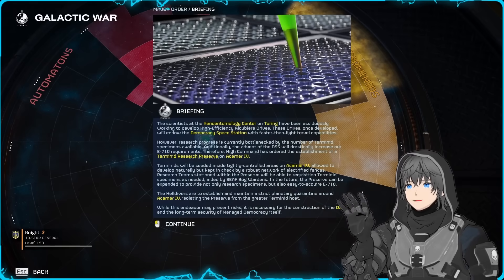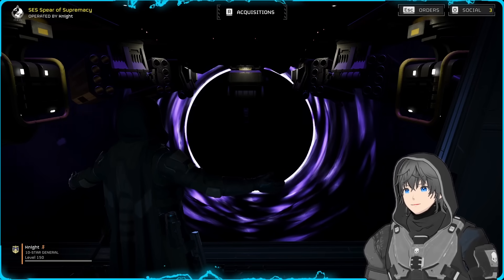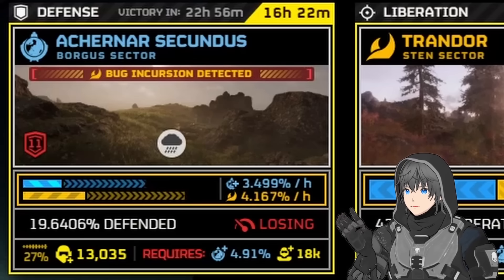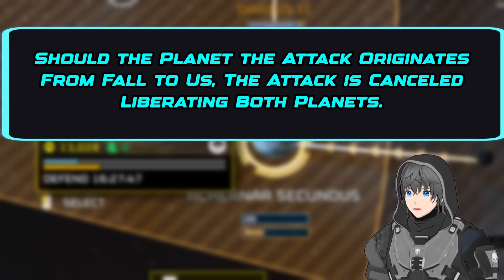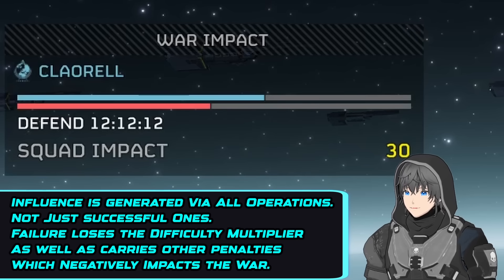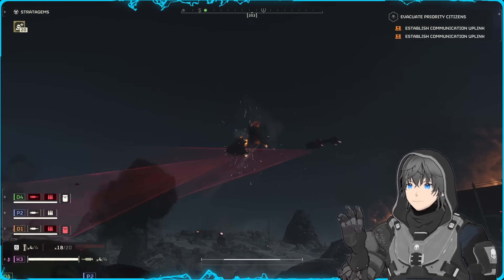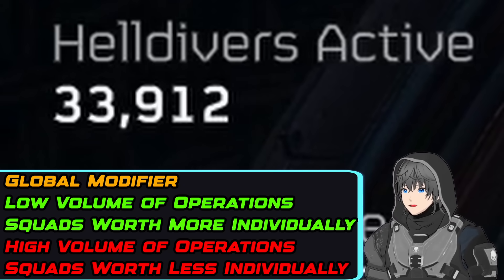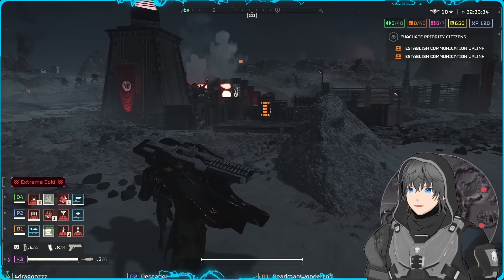Full Galactic War Guide, Liberation Mechanics, & More for Helldivers 2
A guide to everything you both did and didn't know about the Liberation System in Helldivers 2 and how we can better utilize it to win the Galactic War. While the loadouts you wield, primary weapons you run, and proficiency you bring to the battle field matter plenty, it all begins with where you choose to dive and why you choose to dive there. This guide explains it all.

Helldivers Companion App! USE IT!
Discord Play Helldivers 2 with me & my community The Ghost Divers!
Live Streams here on Youtube Monday/Wednesday/Friday

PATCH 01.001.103